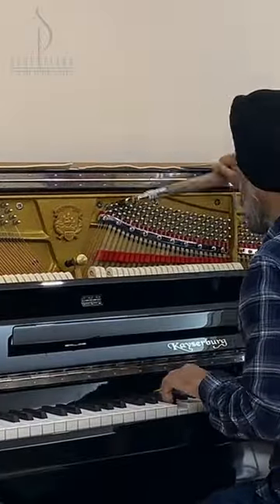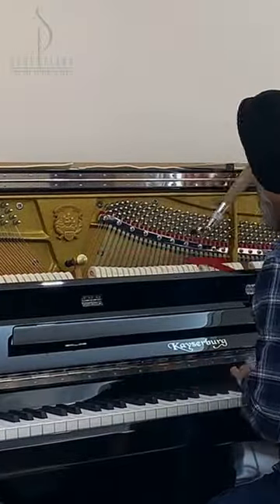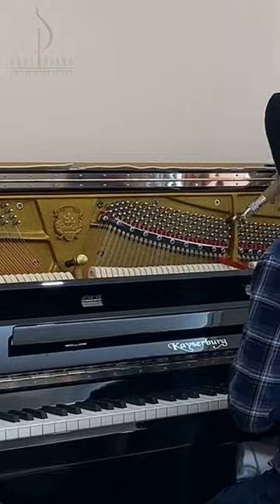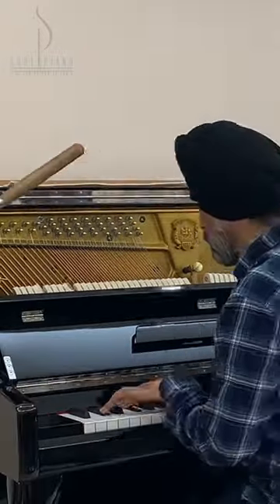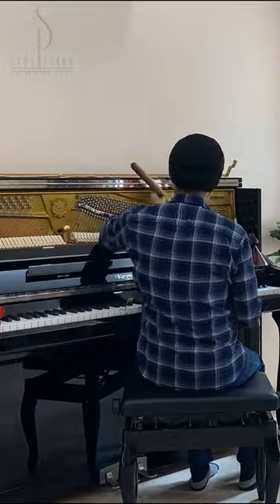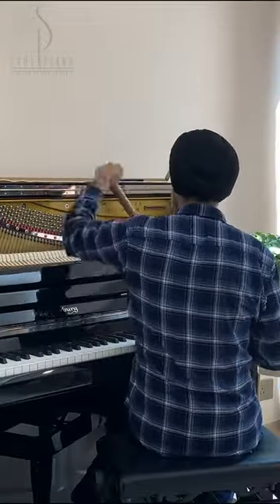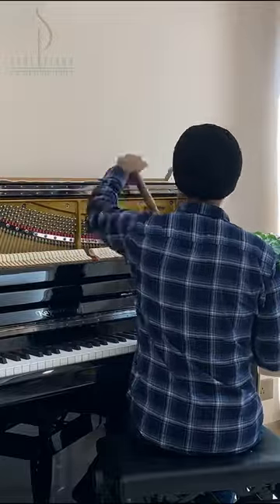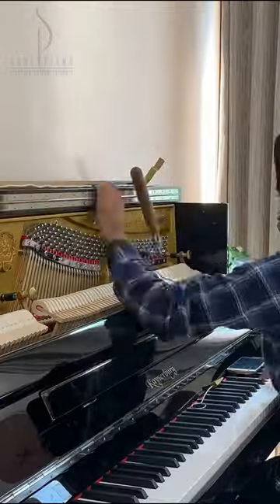Why should we Tune our Upright Piano?